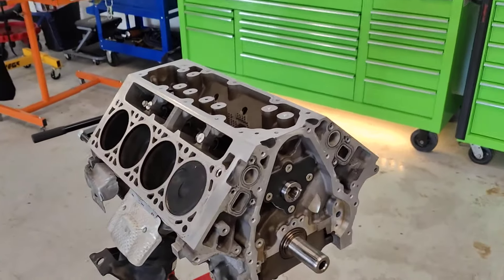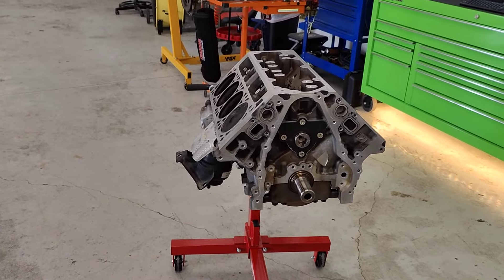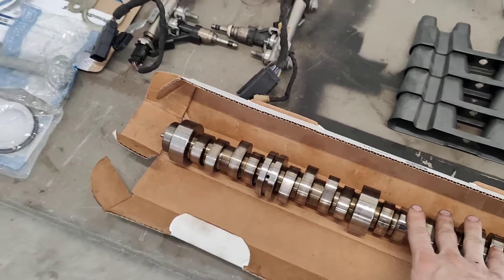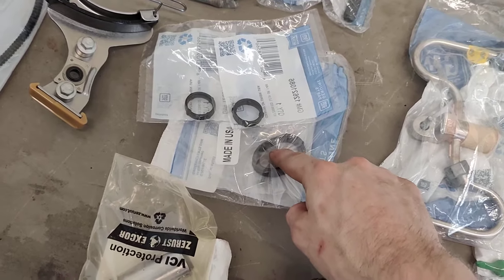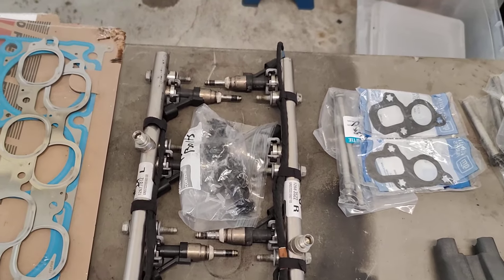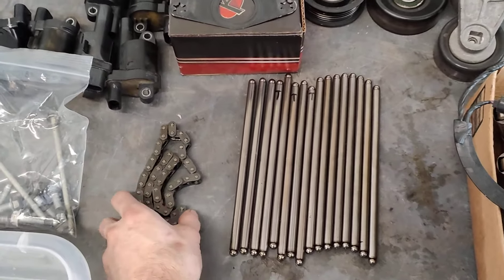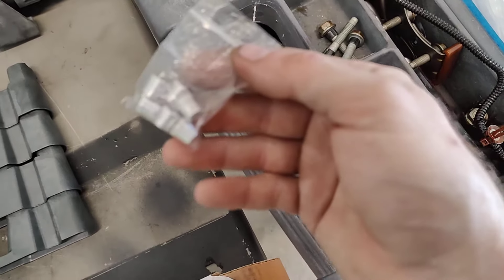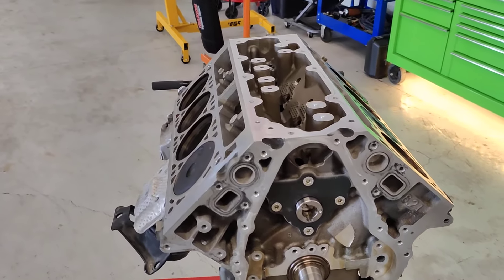Gen 5 L83/L86 AFM/DOD Delete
Gen 5 AFM/DOD Delete
Here's what's required to fully delete that pesky AFM/DOD system from your GM engine. A few companies are now offering kits with camshafts that require no tuning! Simply turn off AFM and go!
This applies to all GM engines utilizing active fuel management on 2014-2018 models.